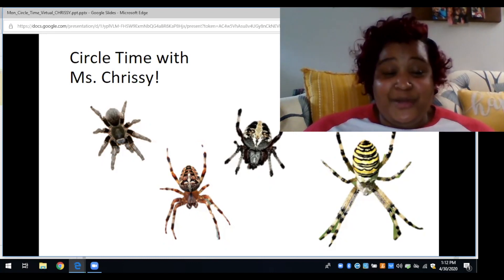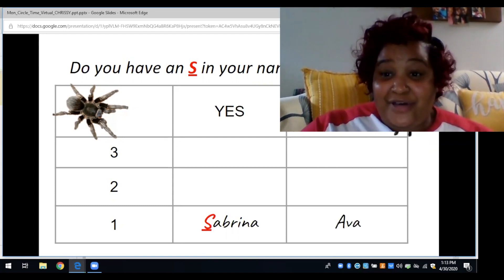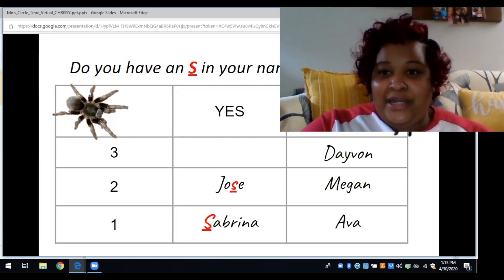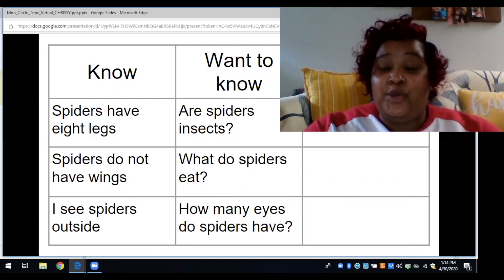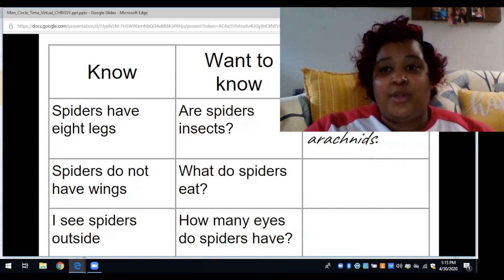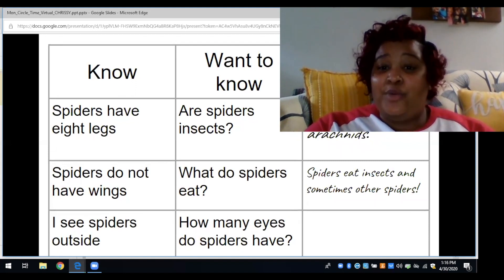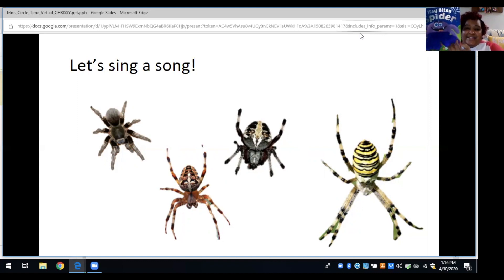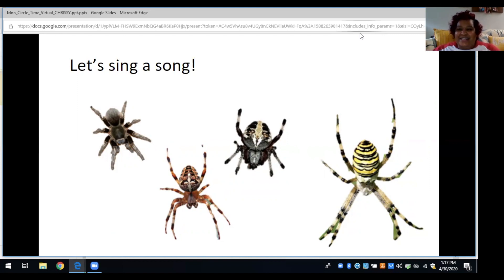Insects & Spiders Wk 3 (Monday) Circle Time with Ms. Chrissy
Do you have an S in your name like Ms. Chrissy? Come find out all we have learned about spiders today!